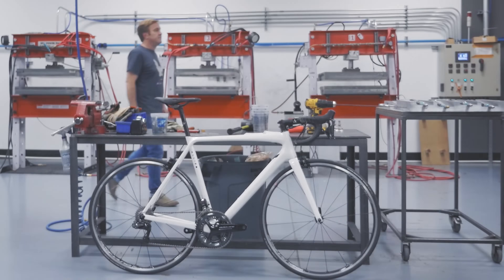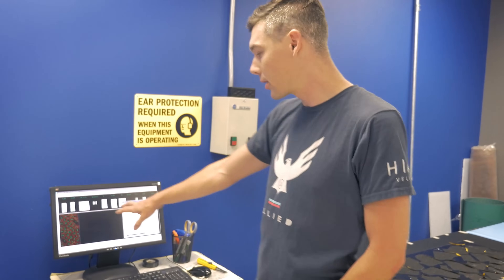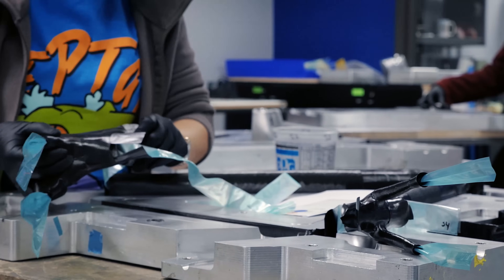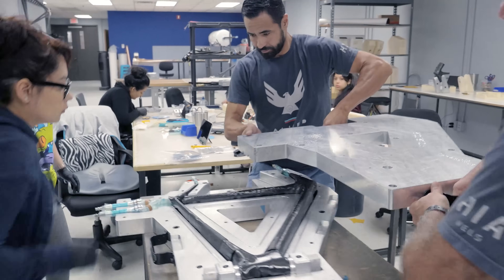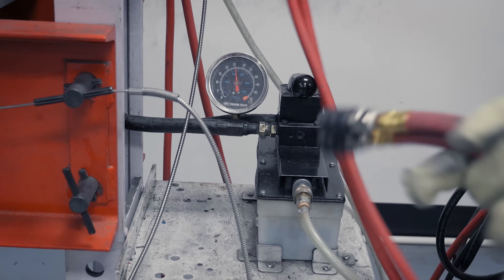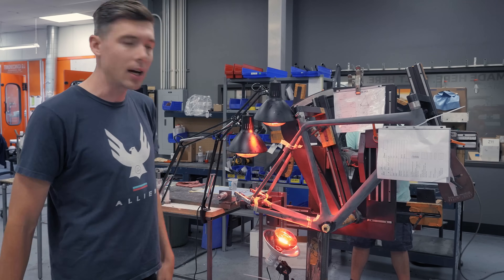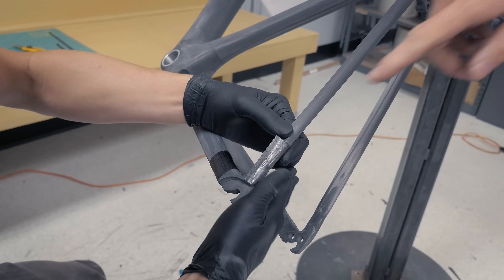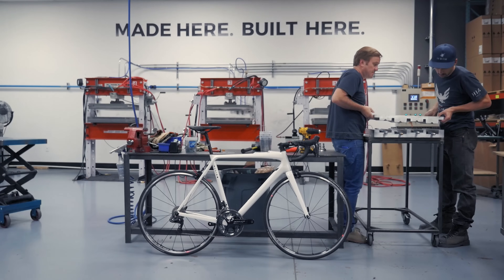ALLIED CYCLE WORKS: Lifting the curtain on carbon fiber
Over the last two decades, most of the bicycle factories have closed and shifted their production elsewhere in search of cheaper labor.  This industry now finds itself in a position where 99% of bicycles are made at a few massive Asian factories with brands obscuring where their bikes are made. Painting an Asian made frame in Europe does not make it European.

We founded ALLIED CYCLE WORKS to take a different path.  We dreamt that we could be successful designing, building and selling bikes that we loved without sacrificing our values: We are a premium American bicycle brand that actually engineers and manufactures our own products, right here in the USA, because it matters. Our goal is not only to make our bicycles here, it is to make them better and to prove to the world that composite bicycles CAN be produced in the USA.

We are going to be the most open, honest and transparent bike brand out there. We are going to show everybody how carbon fiber bikes are made.  Nothing hiding behind the curtain.

We hope that this inspires others to follow suit.

Made Here.